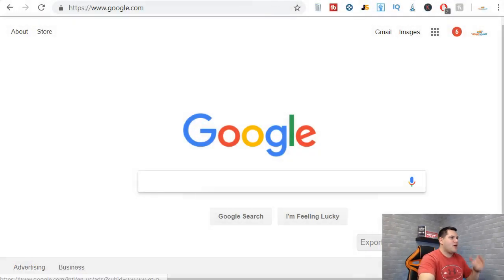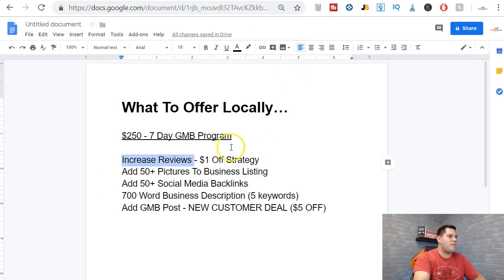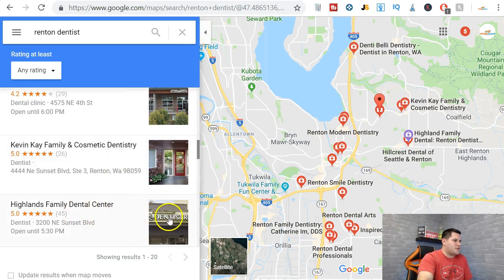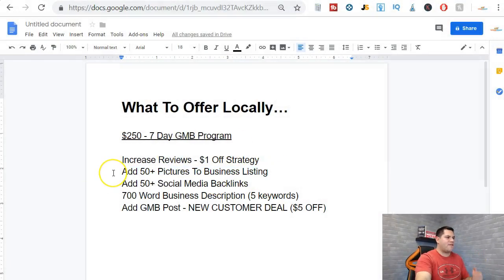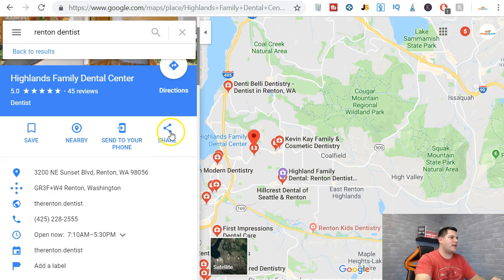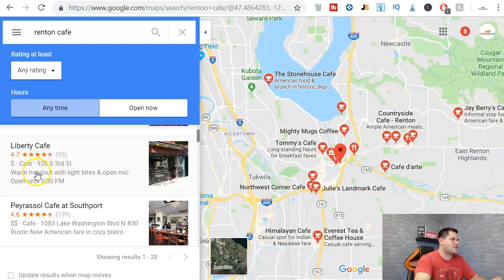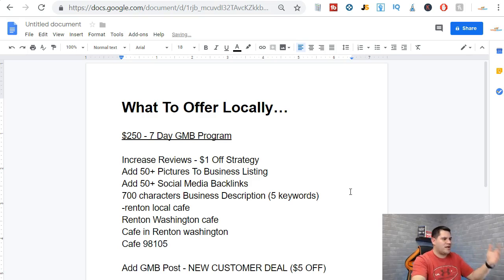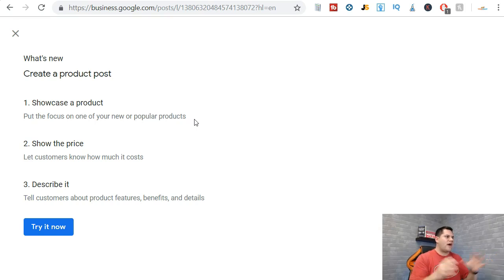Earn $250 Daily By Using Google Maps (Local Edition)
In this video I am going to show you how to earn $250 daily by using Google Maps. This video is going to show you the local edition that I personally use myself.

Have you been wanting to start making money from a YouTube Channel? If making money while you sleep is your dream, then let me show you how you can achieve that.

In this video I show you what it takes to earn $250 daily by using Google Maps. The best part about this video is that I am showing you the local edition, not the worldwide edition that many people show you. The reason why this is the best part is because I walk you through the exact steps of what it takes to earn money locally using this strategy.

Something that you will quickly realize is that in order to make $250 a day online you must be willing to put in the work. If you are not willing to put in the work then it doesn't matter what kind of home based business you have, it won't be successful.

If you are here because you are looking for the best way to make money online in 2019 then you might have just found it. This strategy is very easy to do and is highly effective. One thing that I like about this method is that you can do all your work in a single day and make $1,000 or more from 1 day's worth of work. I don't know what other businesses out there where you can do all of this stuff and make that kind of income so quickly.

The last thing that I want you to know about this video is that if your goal is to earn money from Google but you have never really looking into this, then you should take your time before you go and talk with somebody. Make sure you are well versed in this business first so that you don't walk into a situation where you can't give your potential client a good answer.